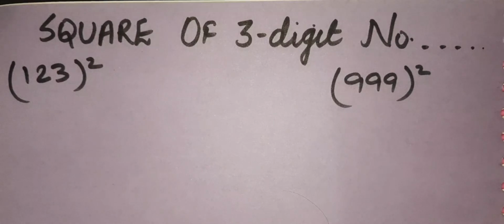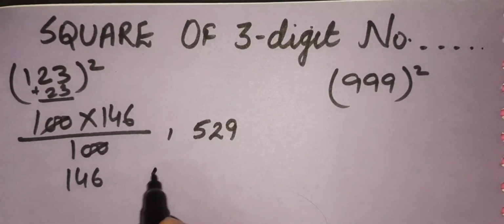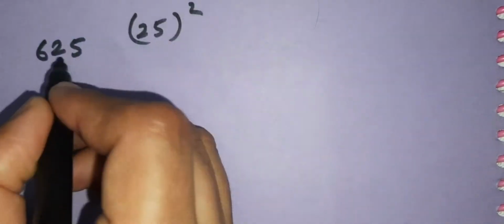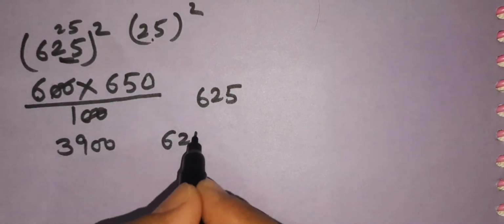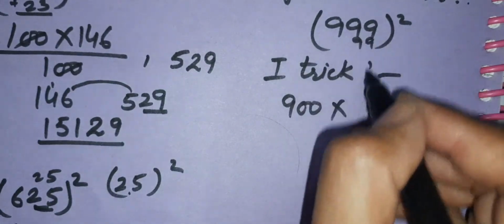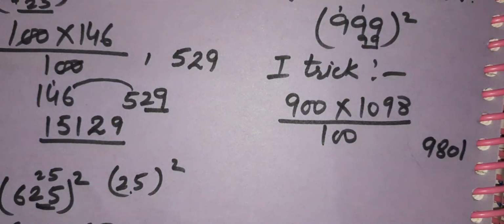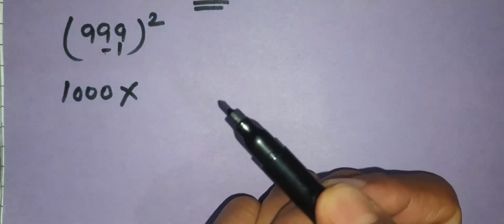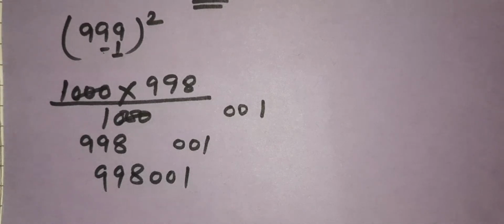Easy way to calculate the square of 3 digit no.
Easy way to calculate the square of 3 digit no. only in two steps